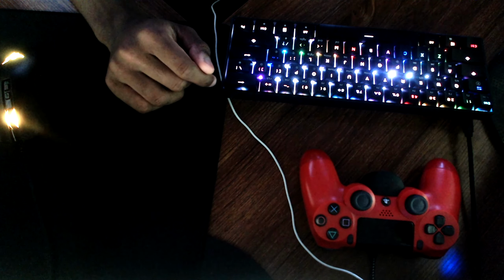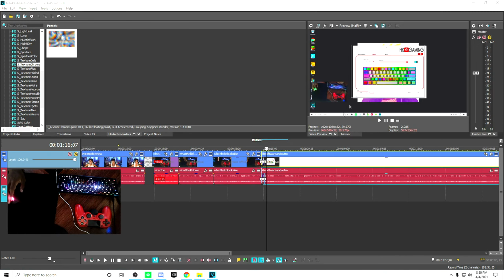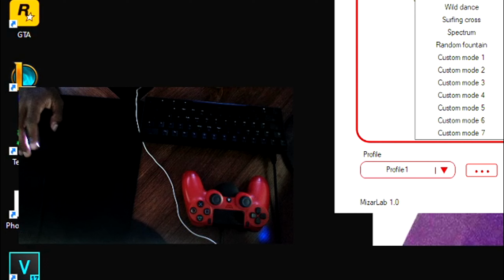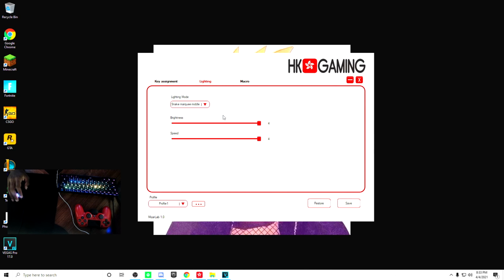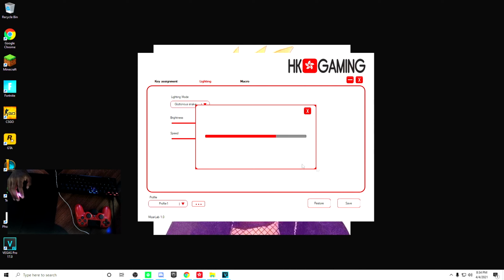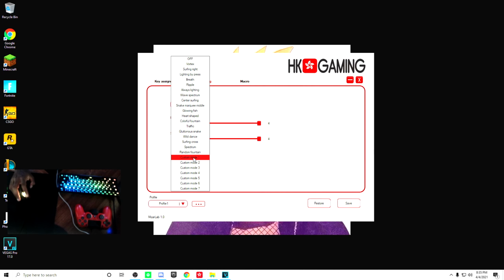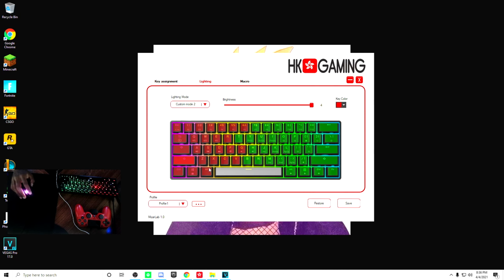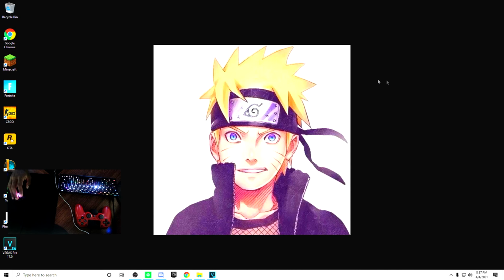Review over Birthday Present (GK61 Keyboard & Software)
Song: None

I DON'T CLAIM OWN ANY OF THE MUSIC IN THIS VIDEO.